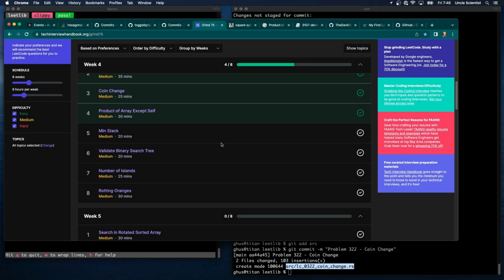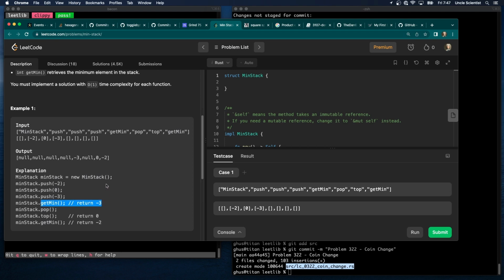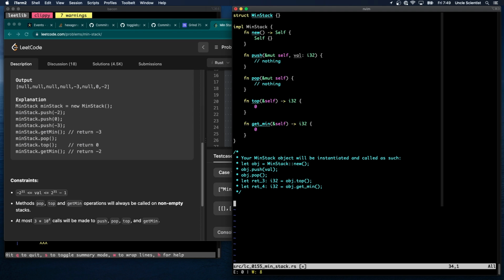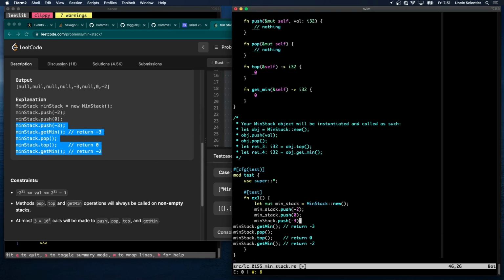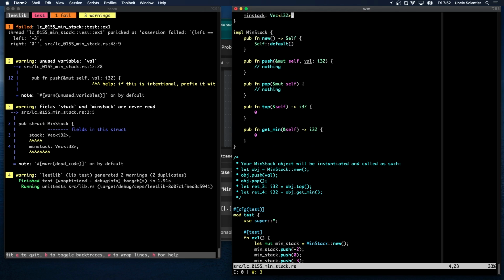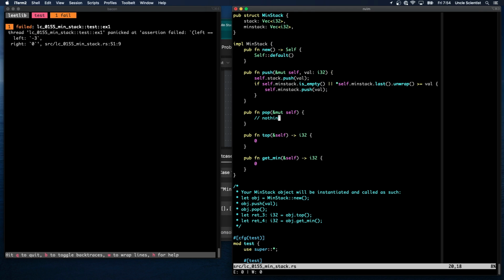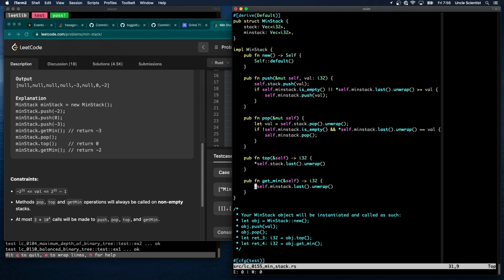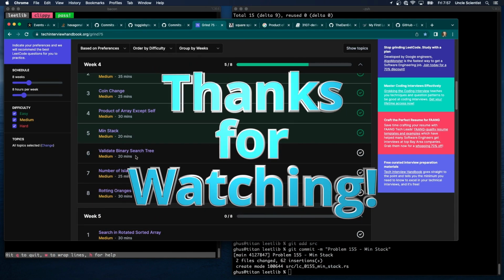Leetcode Short [Rust | Vim] - Problem 155: Min Stack